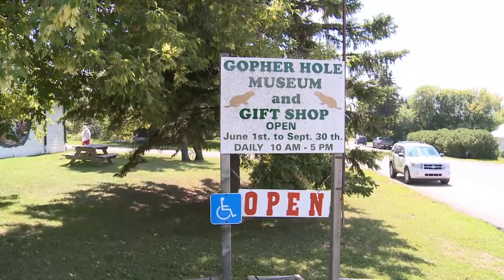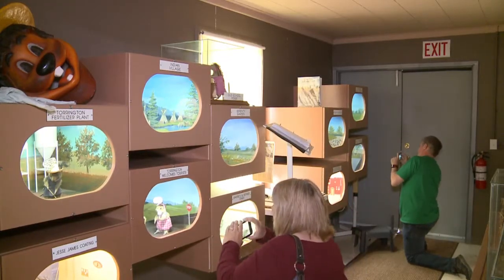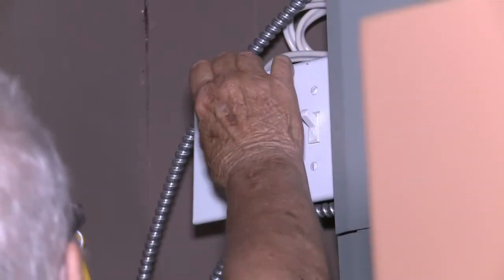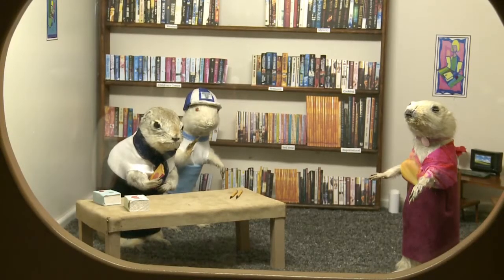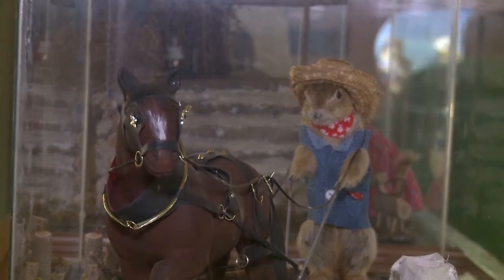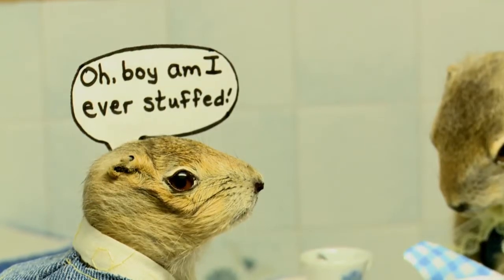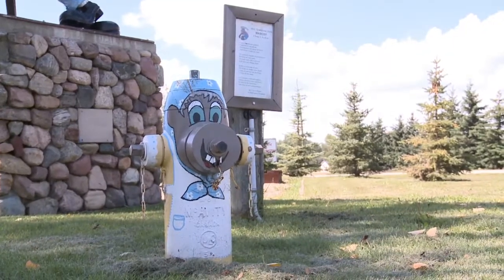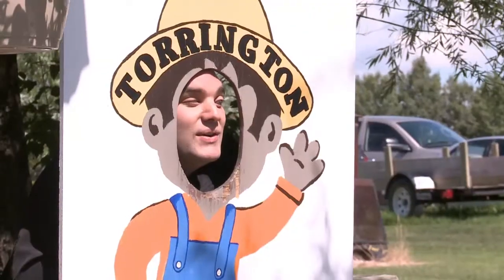World Famous Gopher Hole Museum, Torrington, Alberta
The Torrington Gopher Hole Museum, located in a small Alberta hamlet, is a unique tourist attraction that has generated interest from people across the country, and even around the world!  AMI’s Wade Brown dropped in to find out what the fuss is all about.